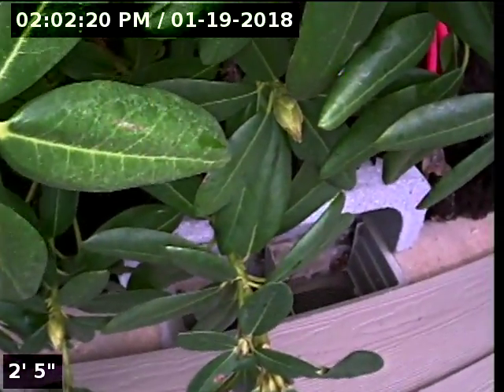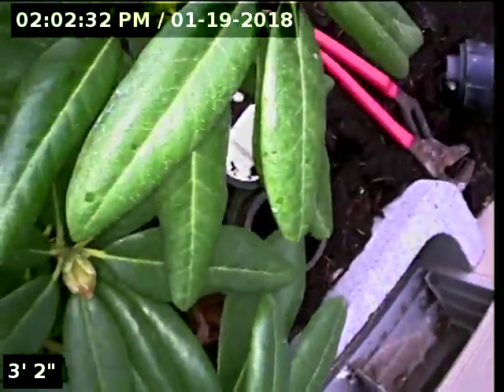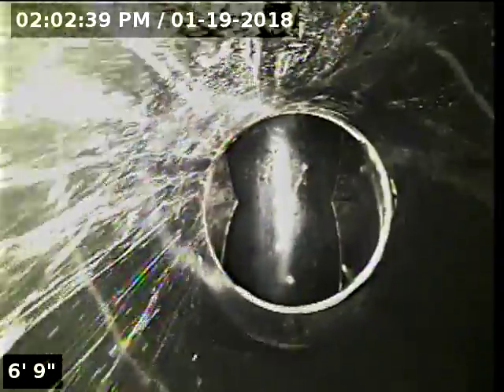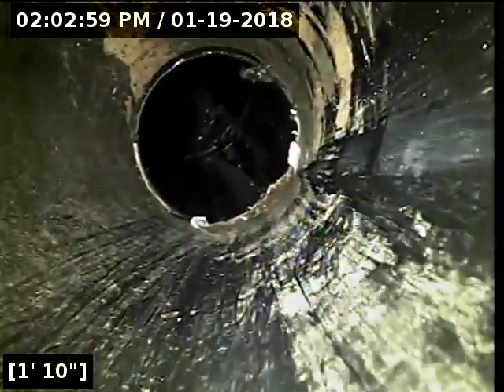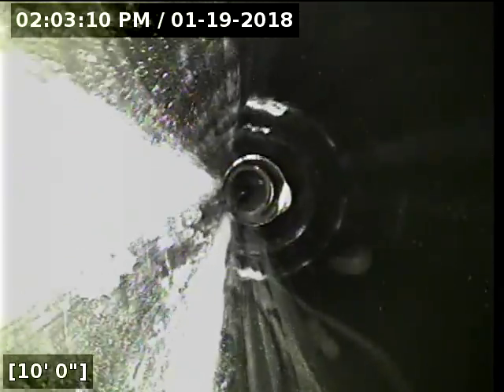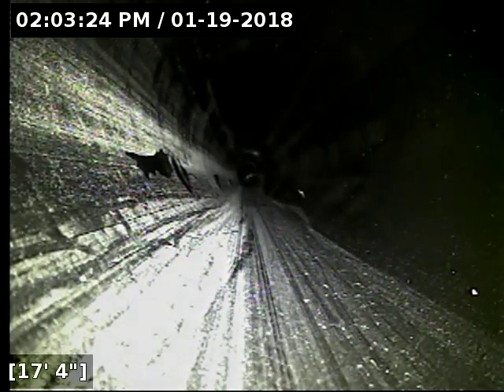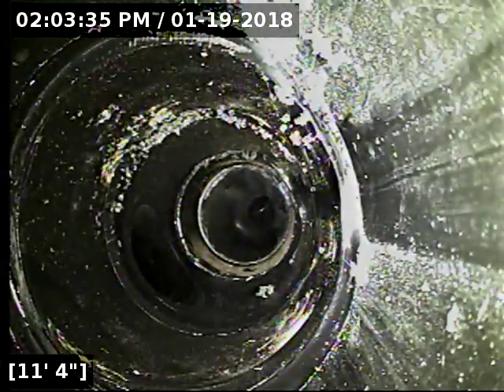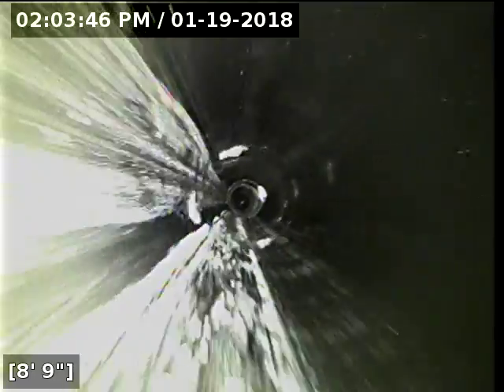12912 SW buckfield rescope